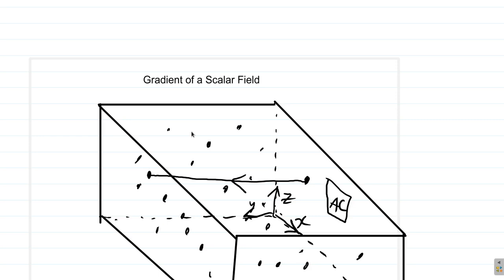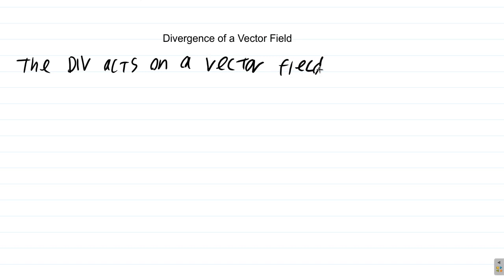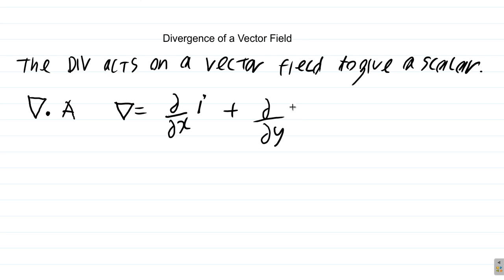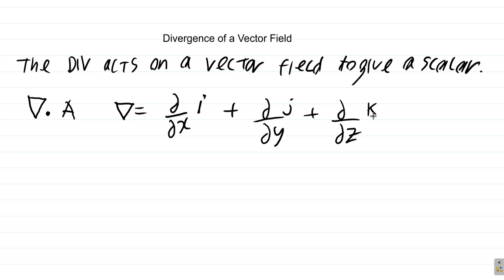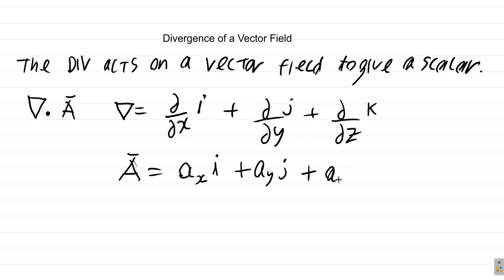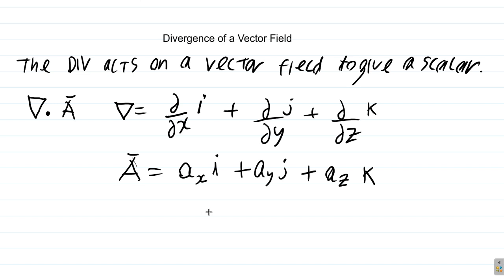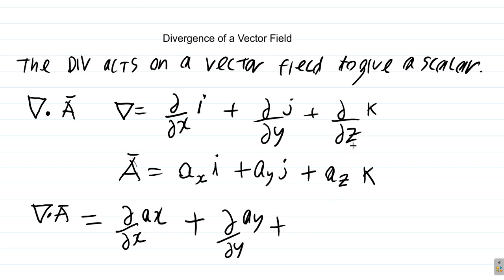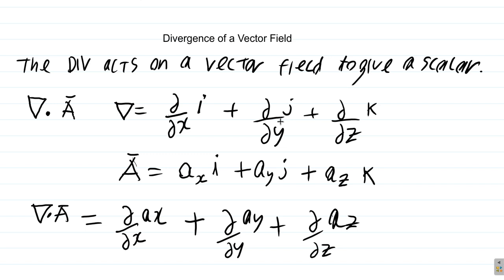Gradient Divergence and Curl 2